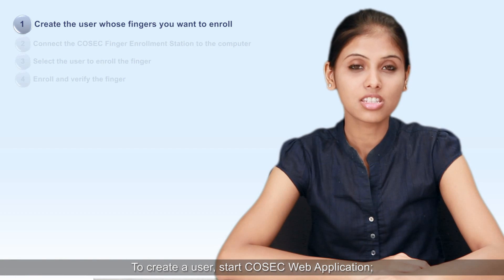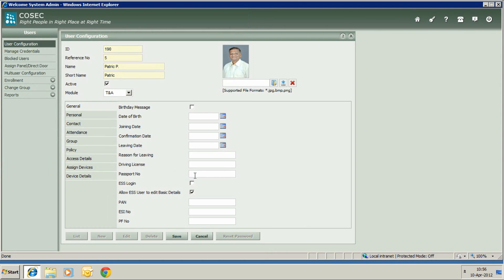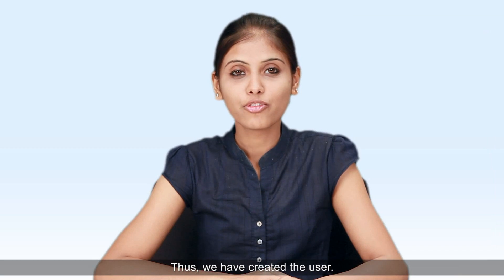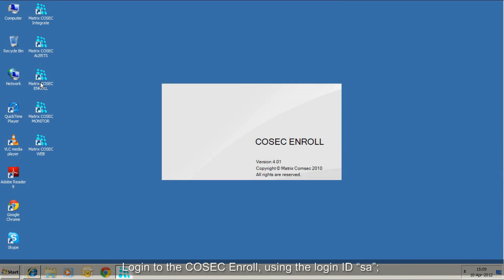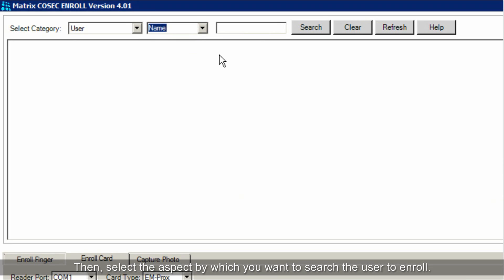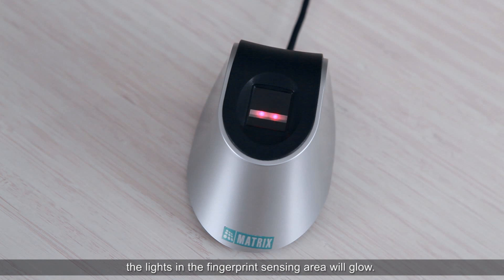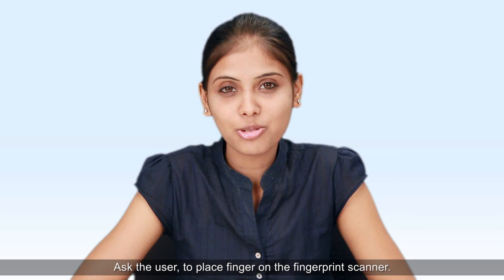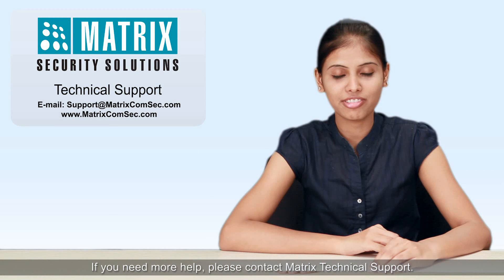How to enroll a user fingers through COSEC Enrollment Station